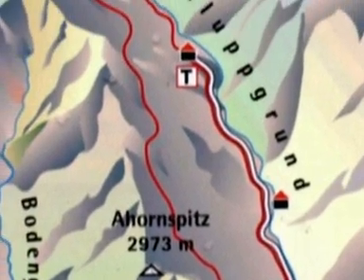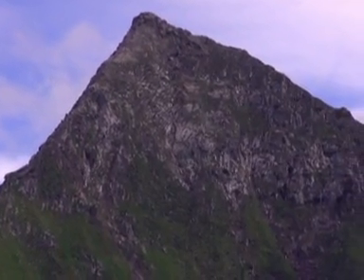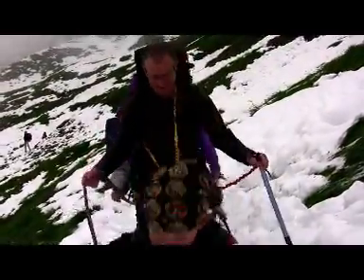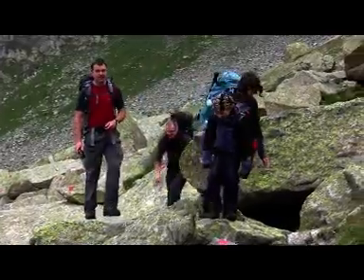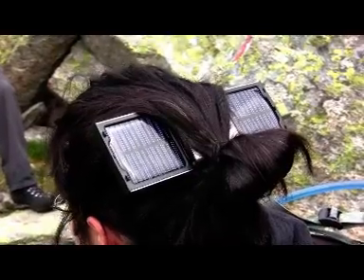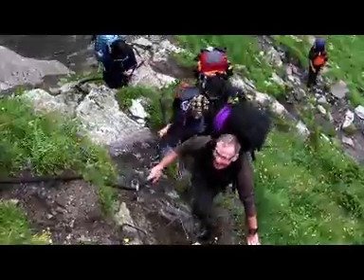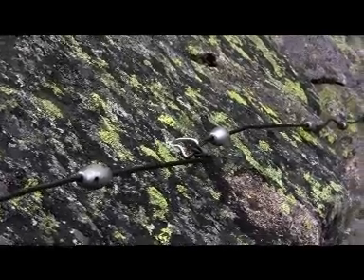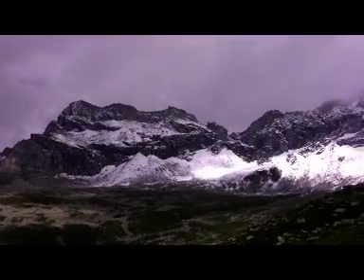Zillertal Rucksack Route - Edel Hut to Kasseler Hut.mpg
The long day of the route, with slobbery snow.